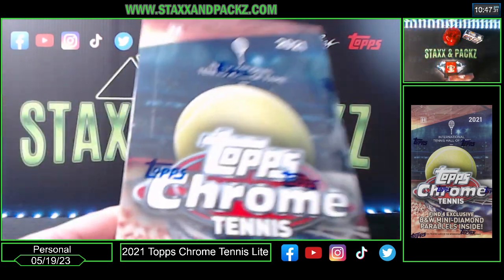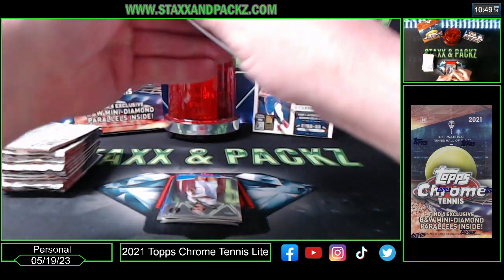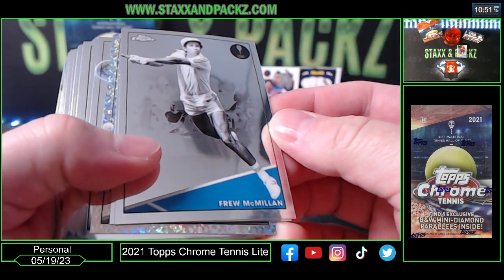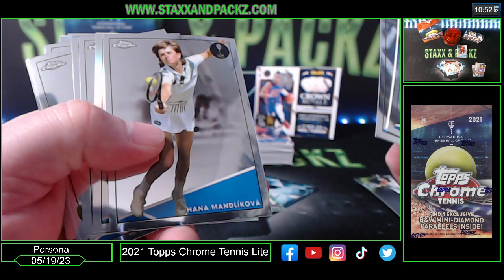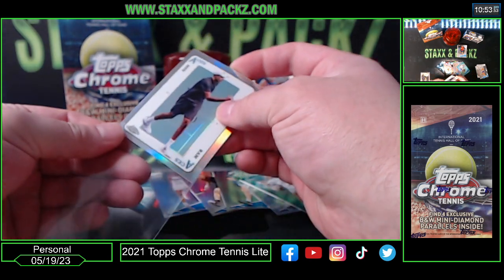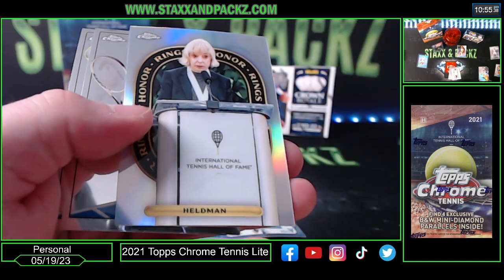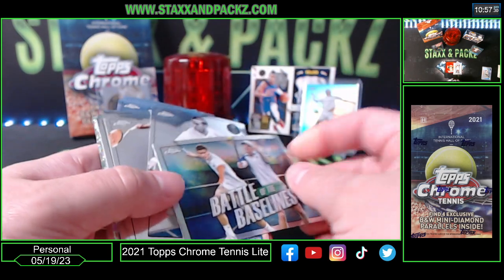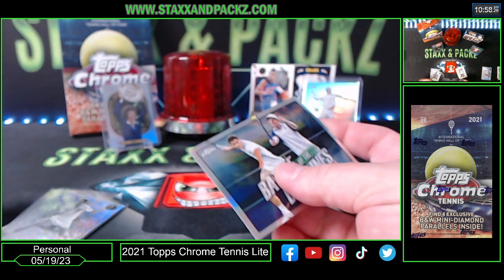2021 Topps Chrome Tennis Hobby LITE Box - Unboxing Brian B's Big Surprise!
2021 Topps Chrome Tennis Hobby LITE Box for Brian B

z
✅ Whatnot

At Staxx & Packz, we have a diverse community of collectors, investors, and traders. Whether you're an avid collector looking for that one card to make your collection complete or you're trying to get that perfect set for your hobby, we have you covered. For those who are interested in investing, our group breaks give you access to rare and valuable cards at a fraction of the cost.

We offer quality and competitively priced sports card breaks from the latest sets. Every week we release new breaks for sale.